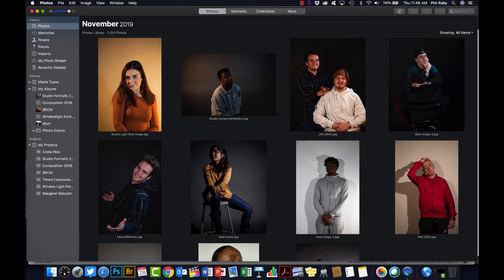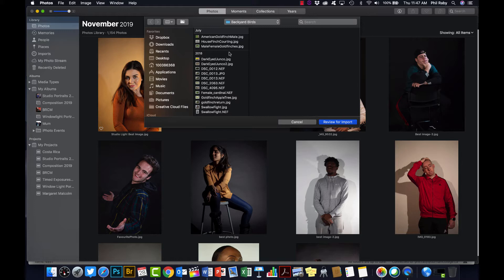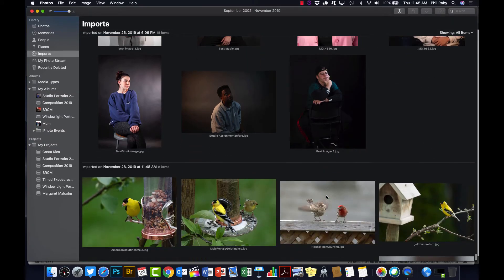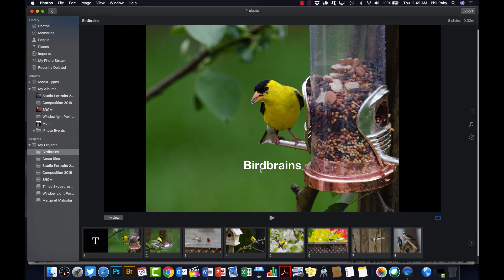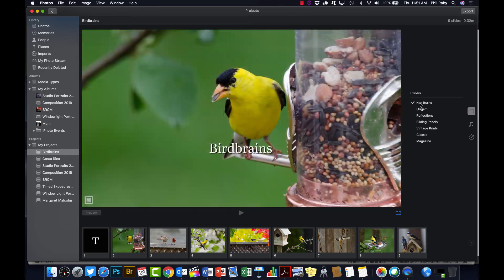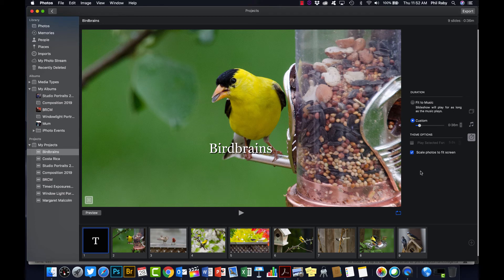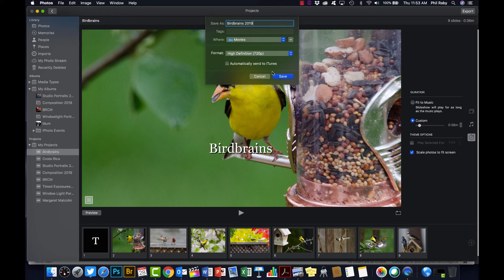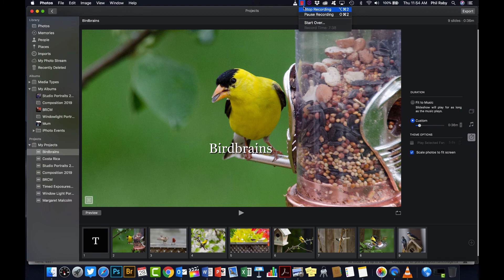Creating a quick slideshow with Apple Photos app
This video gives a short explainer of how to import photos and create a quick slideshow video using the Photos app that comes free with Apple laptops and desktops.